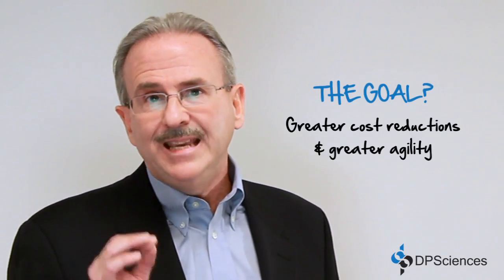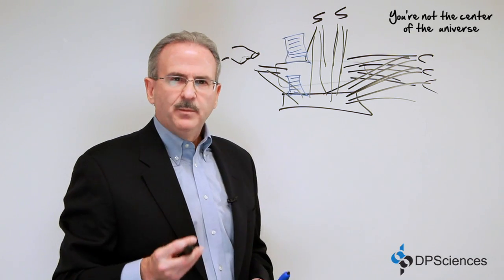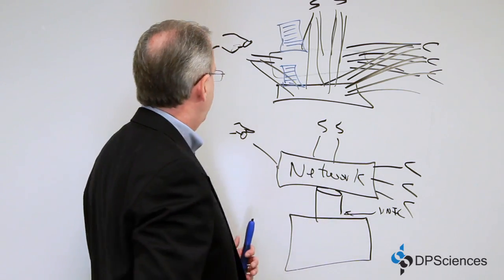Cisco UCS Servers -- Redefining the Center of the Universe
So you've embraced virtualization...you've consolidated your data center reducing costs and creating efficiencies. But what about the limitations that still exist based upon your remaining physical servers?

Stephen Vandegriff, Executive VP at DPSciences, talks about how Cisco UCS Servers are redefining the center of the computing universe by making servers just another device on the network. With UCS you can not only point & click to change your virtual servers, you can point and click to change your physical servers as well from a central point of management.

The result? Even more efficiencies.

Greater savings...because it's easier to manage what you have.

Greater agility...because it's easier to change what you have based on new business requirements.